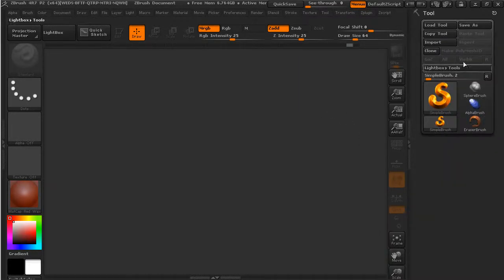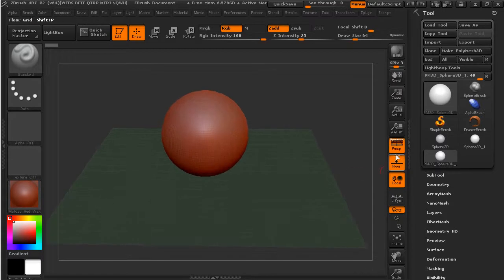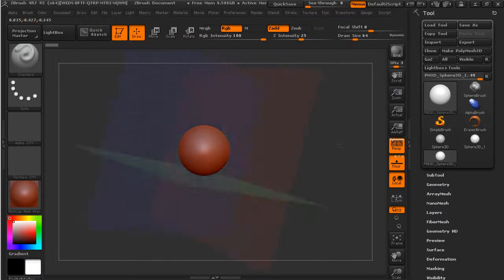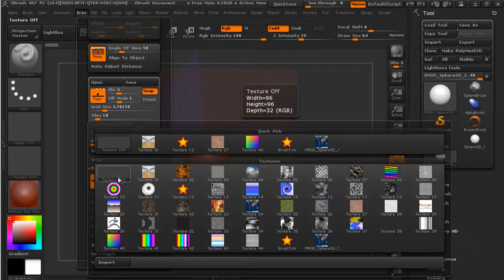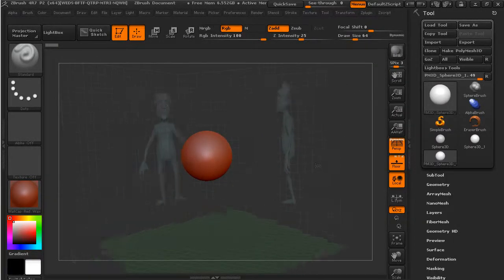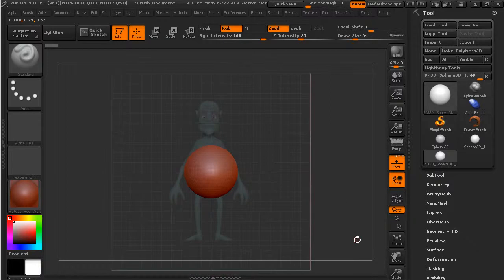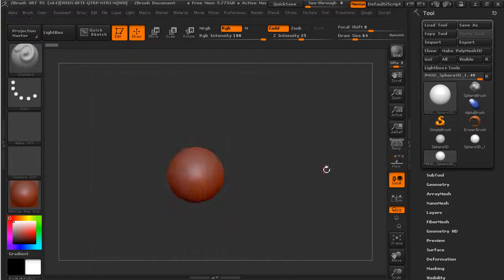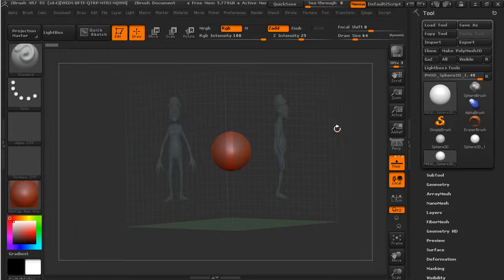Introduction to ZBrush 4R7 17